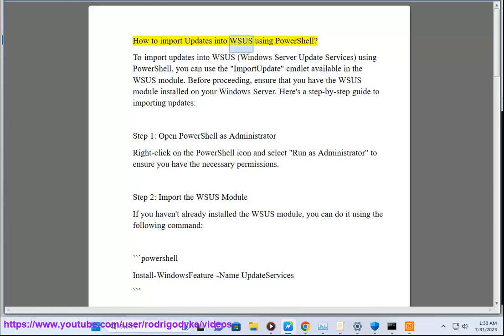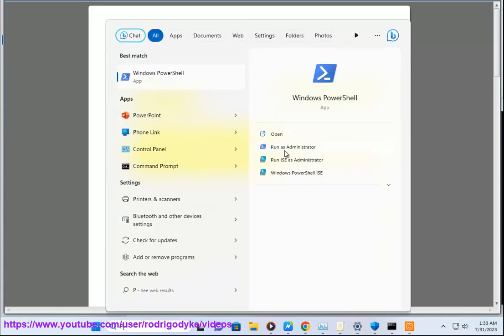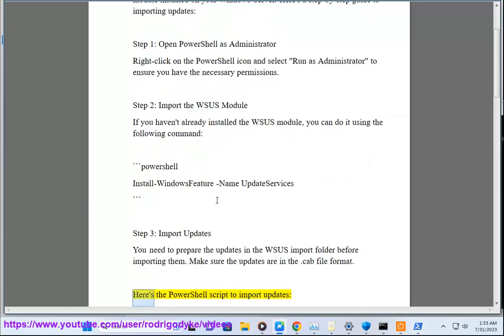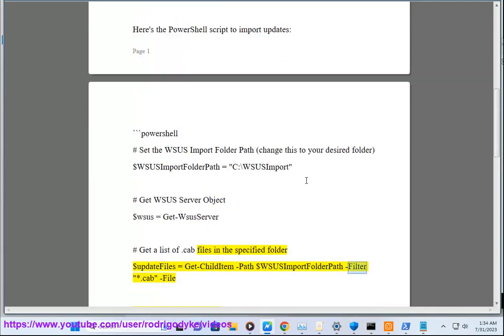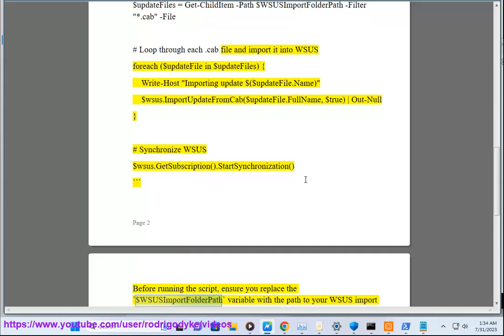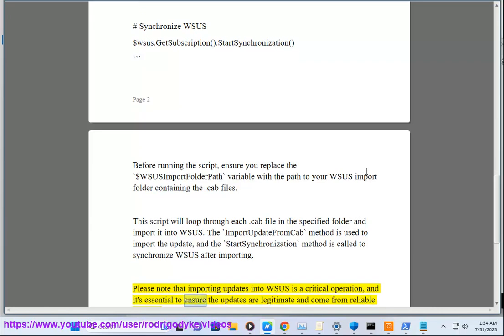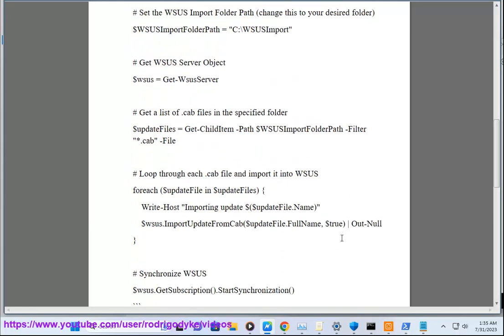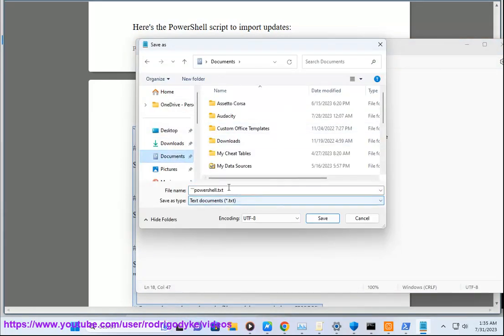import Updates into WSUS using PowerShell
Here's how to import Updates into WSUS using PowerShell.